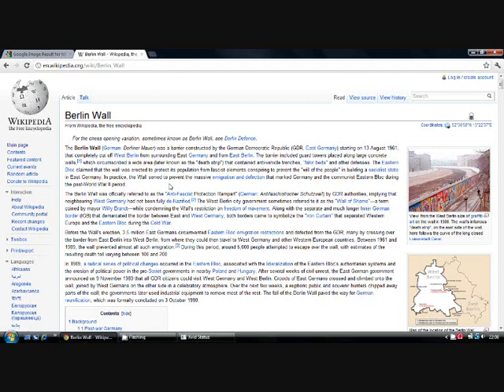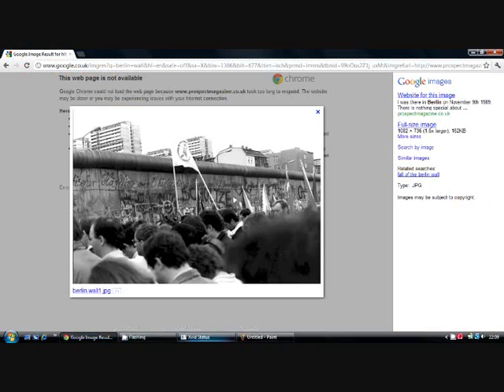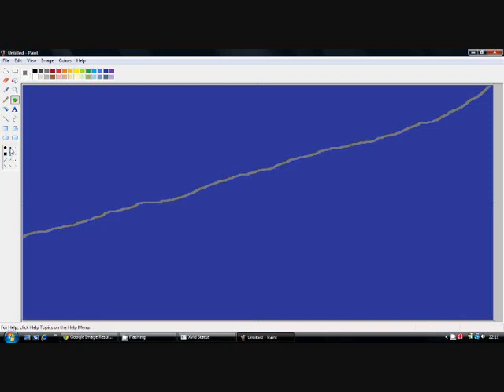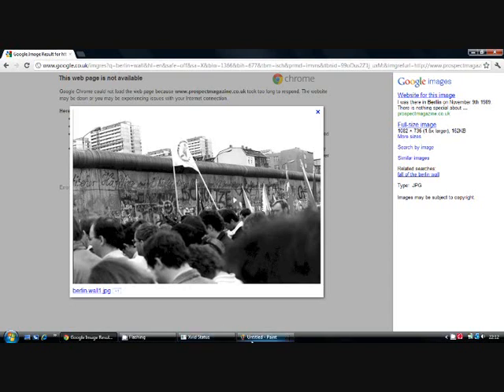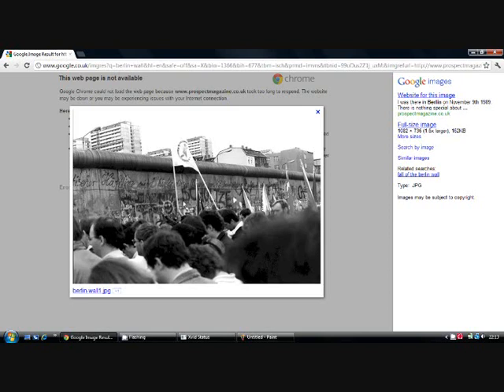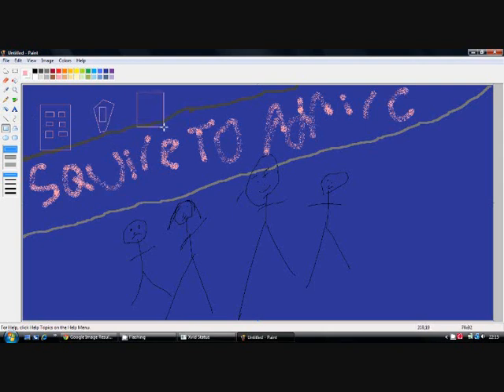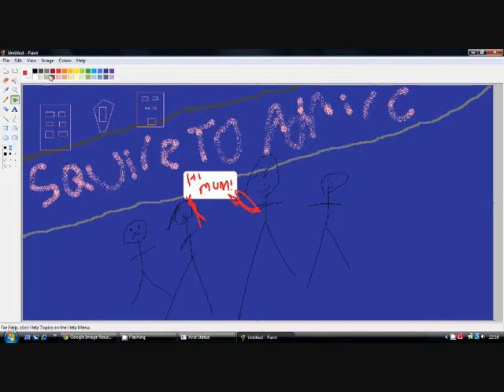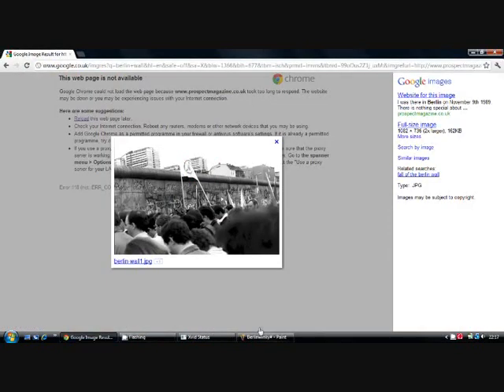How to draw the Berlin Wall - In Microsoft Paint - Tutorial/Step By Step Guide.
In this video I show you how to draw an interpretation of the Berlin Wall.